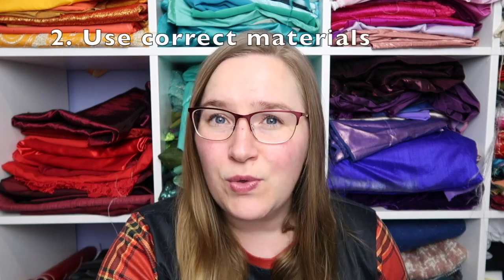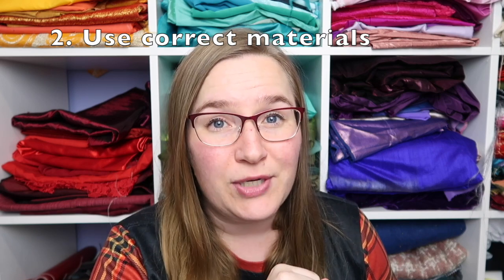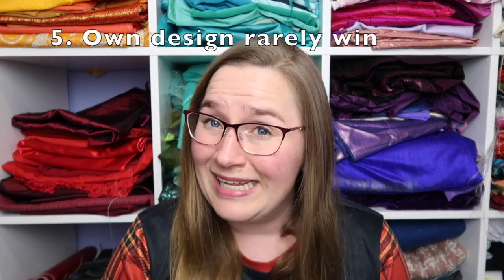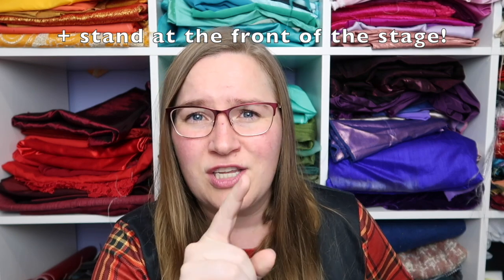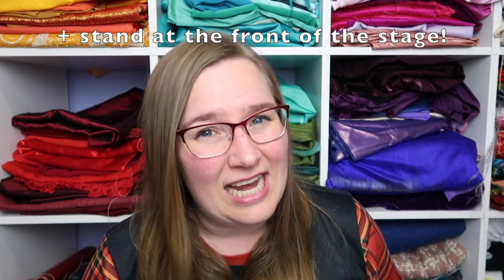7 Tips for Cosplay Contests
Thinking about entering a cosplay competition? Need some pointers?

I share my experience as a judge, including some little known judging points that aren't generally told... but they are SO important.

BTW... sorry about some of the out of focus blurriness!